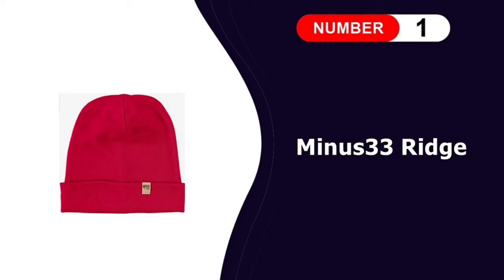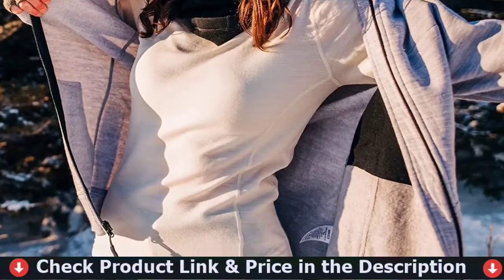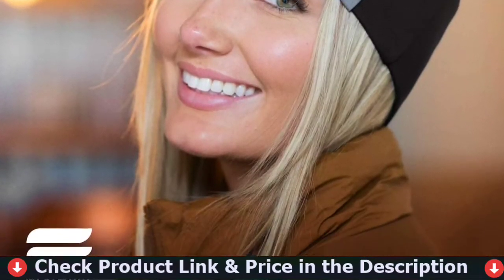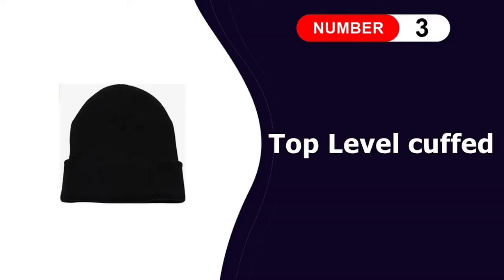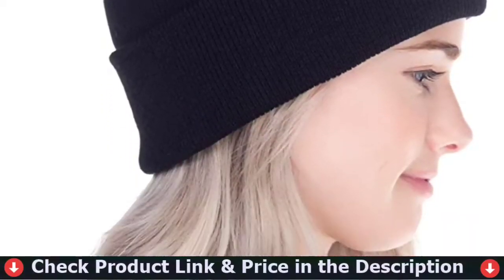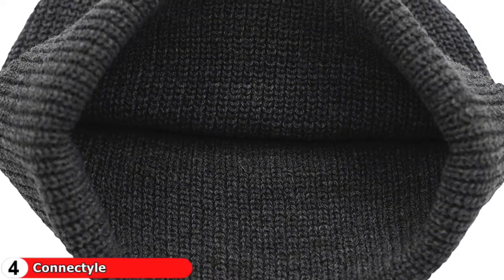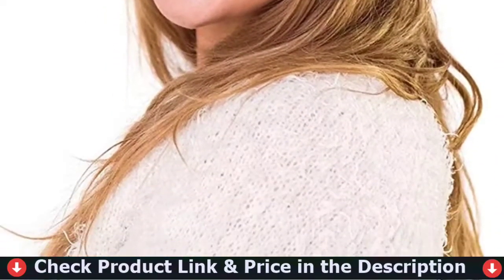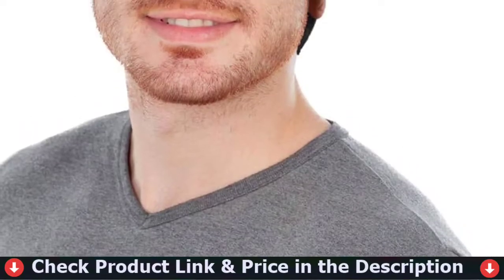🏆 5 Best Winter Beanie You Can Buy In 2022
In this best winter beanie reviews video, we compare top 5 winter beanie on the market. We’ve used and explain what features truly matter and what disadvantage it’s have. Check below to buy the best winter beanie for the money.

Are you wanted to buy a best winter beanie? If you are looking for best mens winter caps in 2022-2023, then this ultimate winter beanie reviews in perfect for you. Here we talk about the best beanie caps in USA, UK & Canada. This video we also cover best beanies. So if you chose from here, then you will be rest assured that you buy the best winter beanie for beginners. Ultimately you have to decide which of the above items is perfect for you, and that should heavily influence your decision which winter hats for women to buy.

Related Topic We Cover Here: best winter beanie, best winter beanie 2022, best winter beanie reviews, best beanie,best mens winter beanie hats,best winter hats,best beanie cap,beanie,best beanie caps,best winter hats for men,best beanies,best mens winter caps,winter beanie,winter hats,beanie hat,best winter hats 2022,best beanie for winter,best winter hats for women,best mens hat for winter,  best winter beanie buying guide, best winter beanie in USA, best winter beanie in UK, best winter beanie in Canada, top winter beanie, what is the best winter beanie, ultimate winter beanie